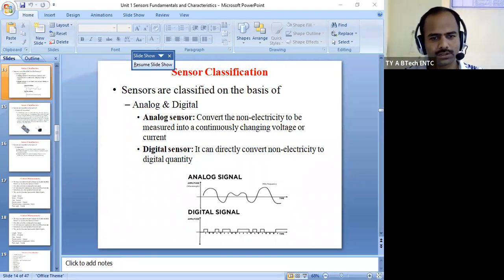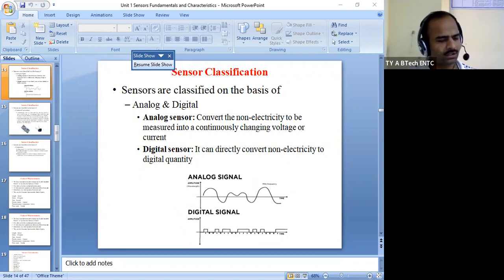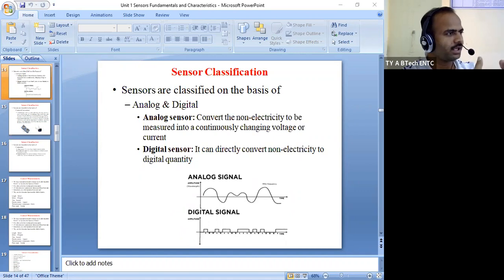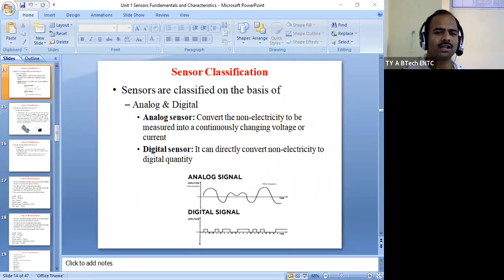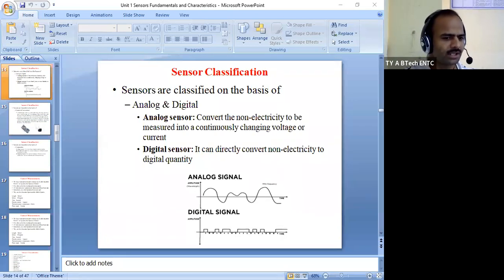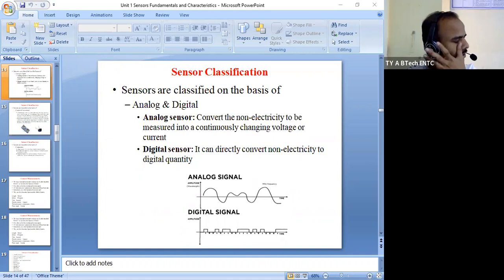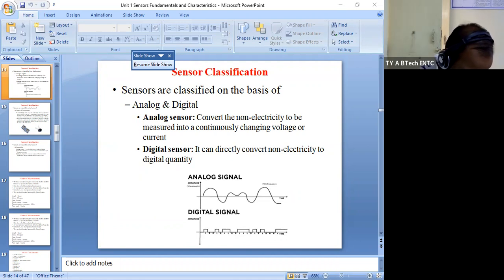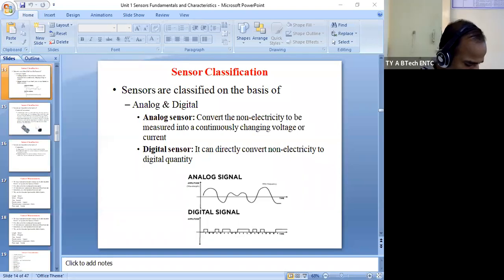Sensor Classifications -2